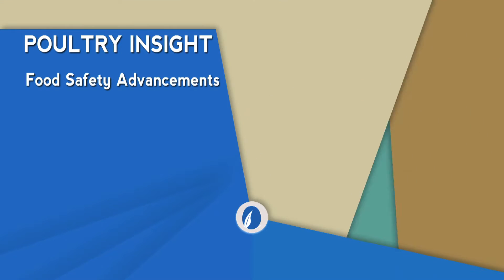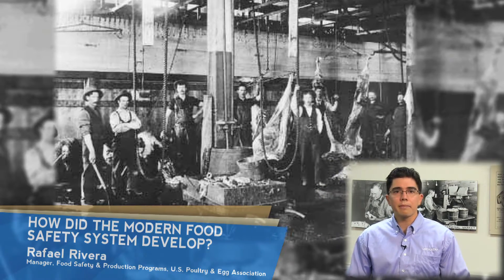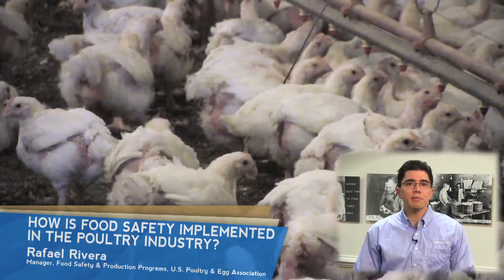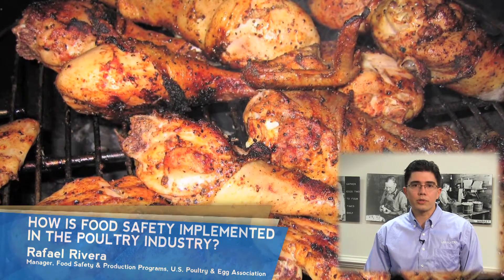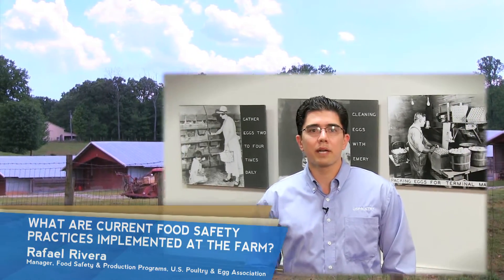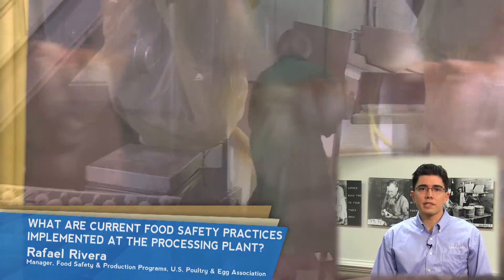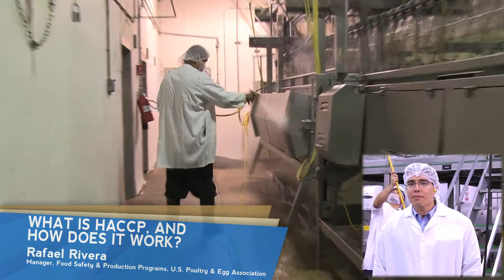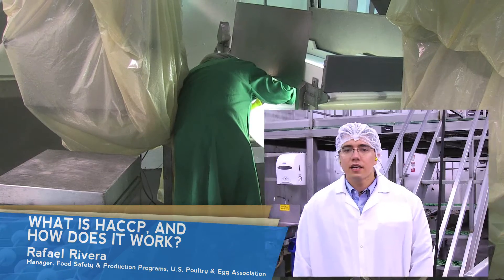Food Safety Advancements in the Poultry Industry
As part of its Poultry Insight series, USPOULTRY has created several videos that address food safety advancements in the poultry industry. The videos are a discussion with Rafael Rivera, manager of food safety and production programs for USPOULTRY. The series addresses how the modern food safety system developed, how food safety is implemented in the poultry industry, current food safety practices implemented at the farm and at the processing plant, and defines HACCP and how it works.